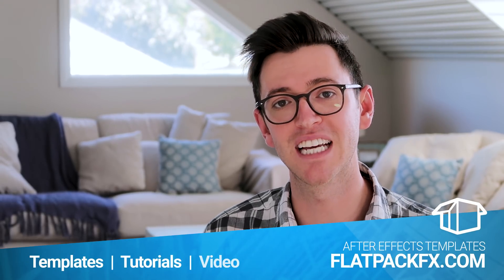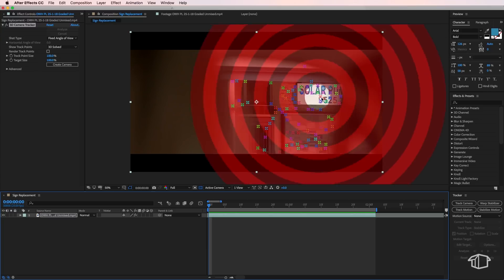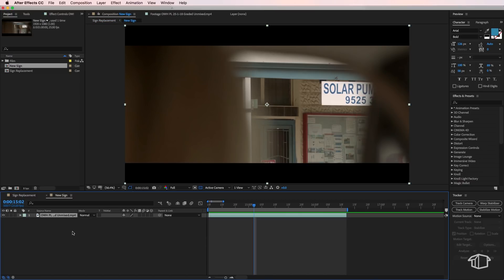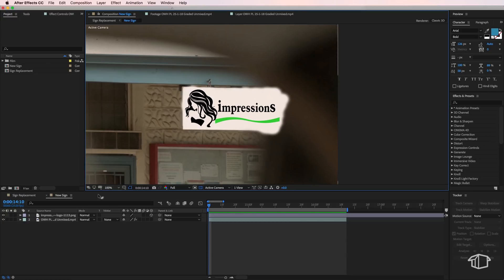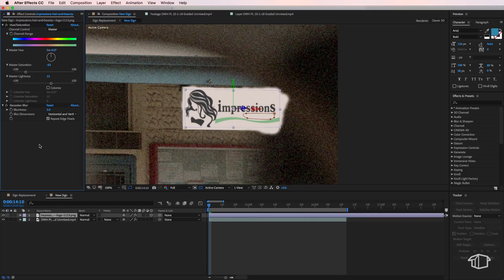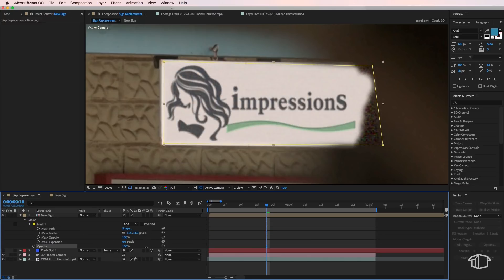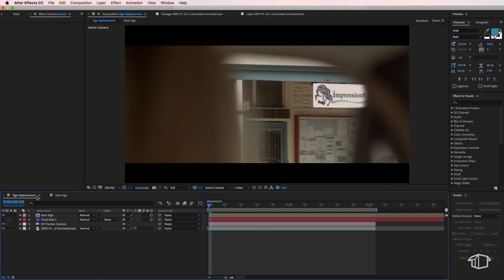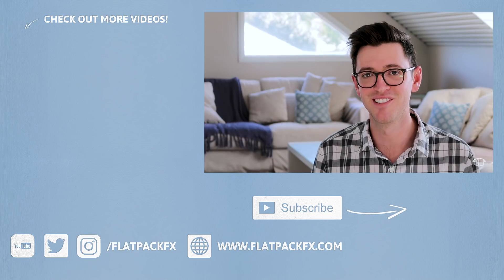How to Track and Replace Sign - Adobe After Effects tutorial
In this After Effects Tutorial i show you how to track and replace a sign in your video using only what is available in after effects (NO Plugins).

2️⃣ JOIN THE CREW COMMUNITY